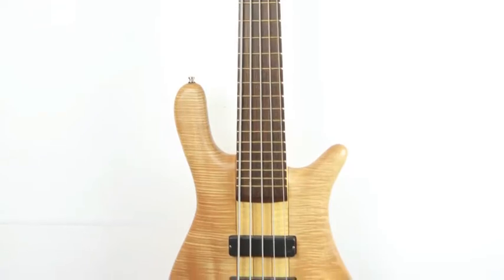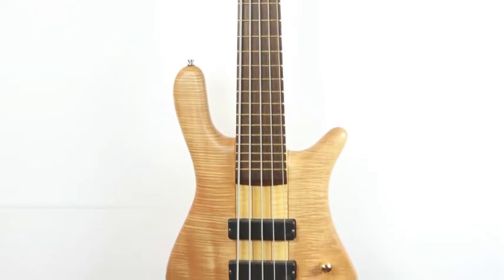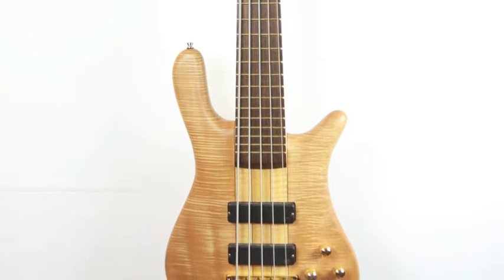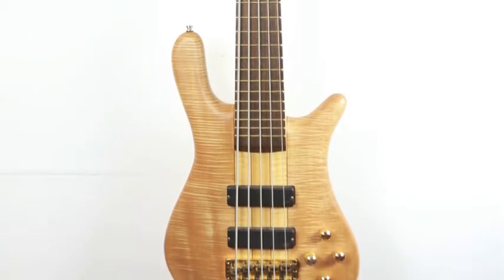Dean Mark Bass Warwick Streamer LX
Dean Mark demonstrates the Warwick Streamer Stage1 LX